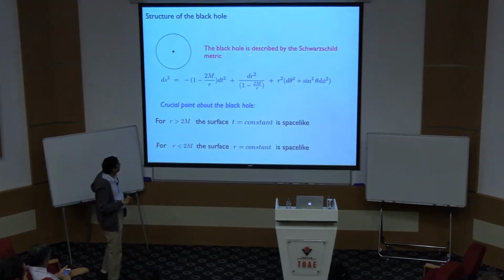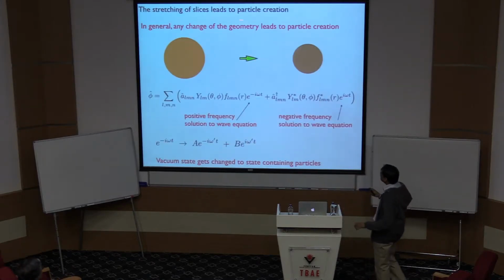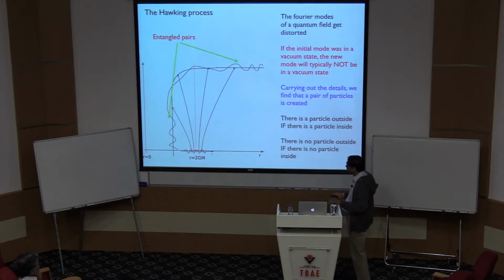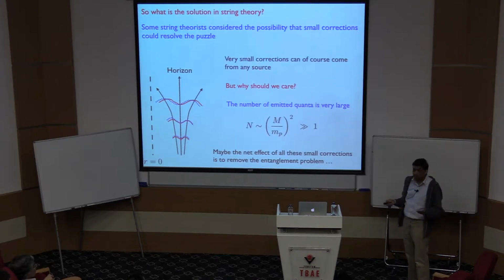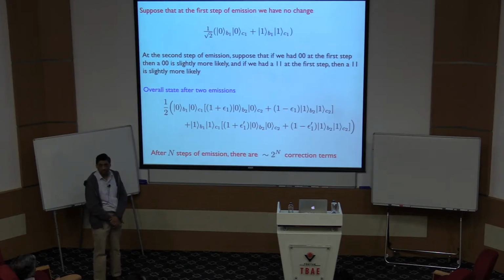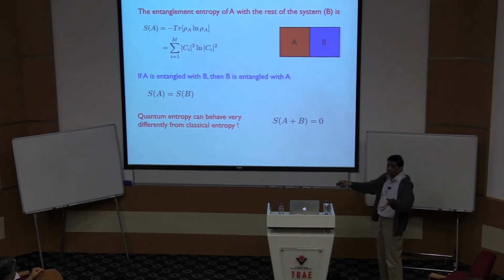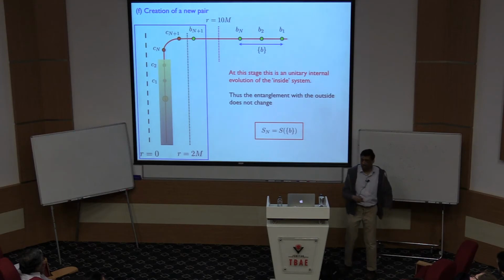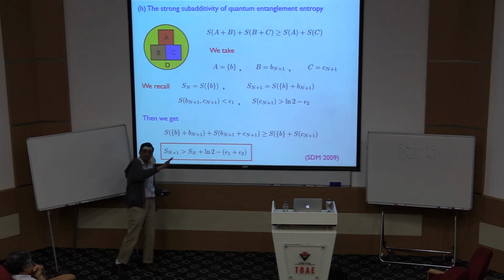Samir Mathur | Resolution of the Information Paradox via the Fuzzball Paradigm - Lecture 2/4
Resolution of the Information Paradox via the Fuzzball Paradigm

Speaker: Samir Mathur (Ohio State University, USA)